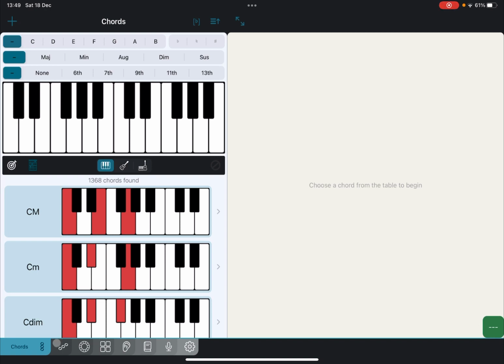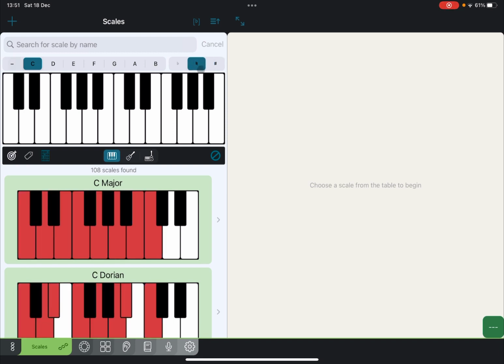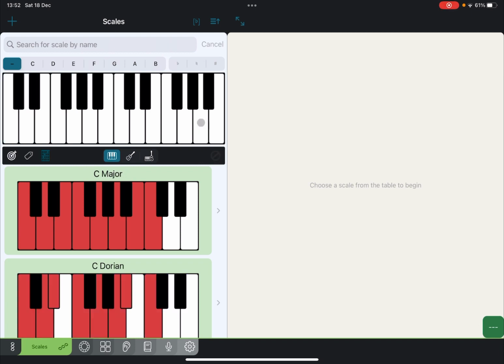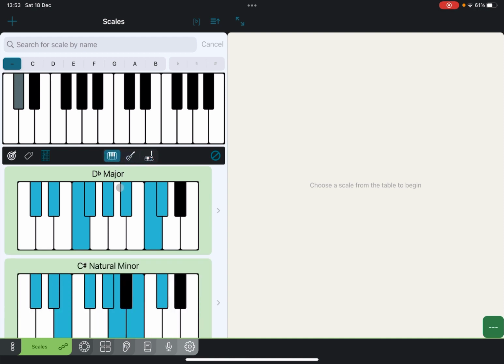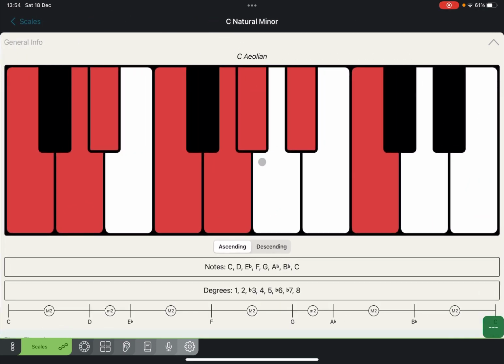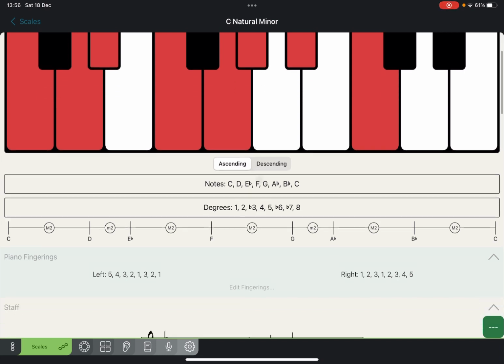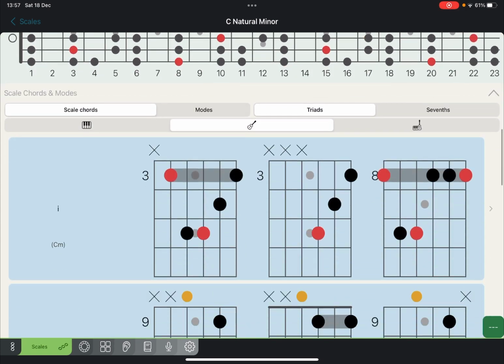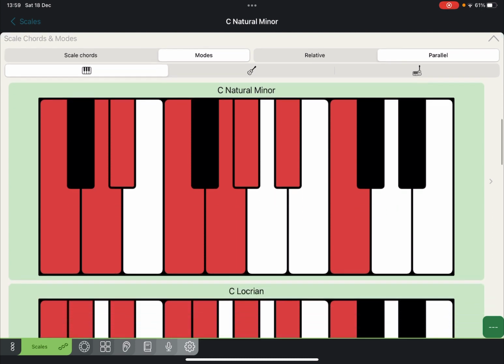Tonality, Learn Music Theory and More - Tutorial: Exploring the App Part 3, Scales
In this episode of learning Tonality we are exploring scales, their composition, their relatives and much more.

As always in Tonality you can search for scales, you can create a custom one, you can represent them on a piano keyboard on inside a guitar fretboard.

Once you have found the scale you are looking for, you can check how it should be played using piano fingers, or you can check what chords can be created using that scale or even look for modes using even parallel or relative sections.

Scales are important in music theory and also in music composition; for example you could decide on a scale and then use only notes from that scale to create your melody or a chord progression. The other thing you can do is also change a melody using a different scales and check how the melody, the feeling changes.